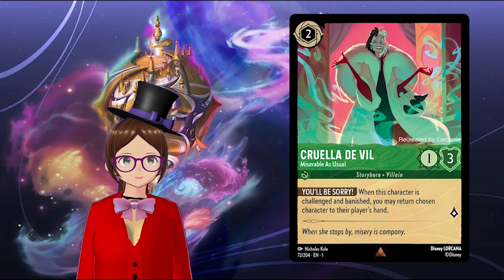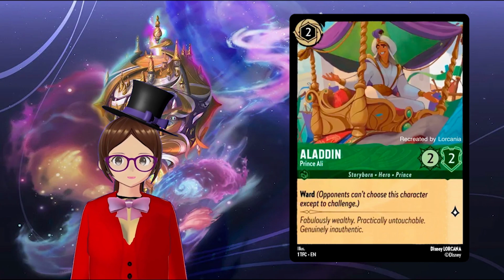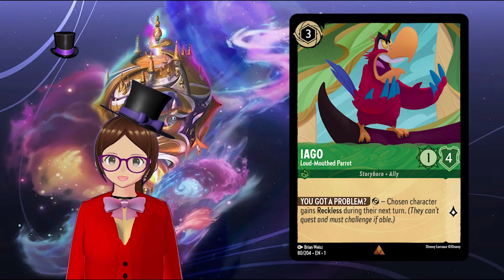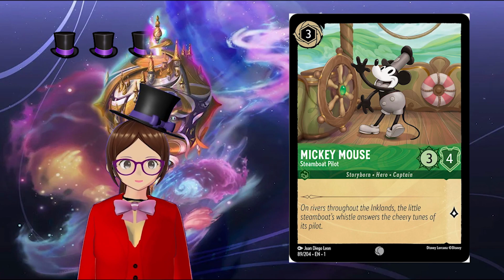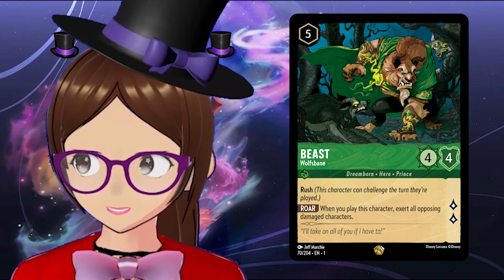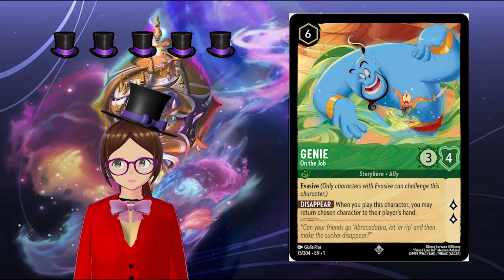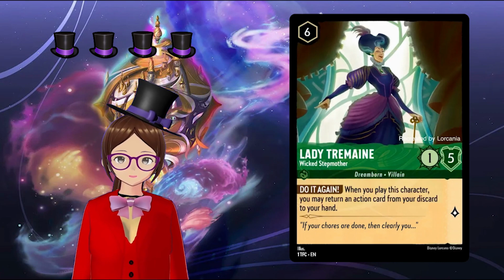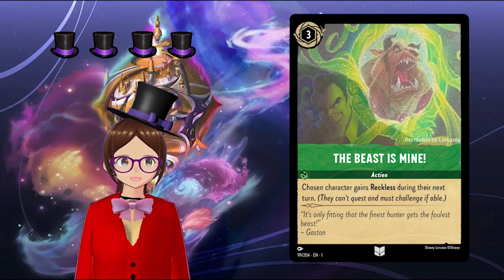lorcana The First Chapter Catch Up Review! Part 3:Emerald!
Hello there, Darlings and Deviants! My name is Lucy and I'm just a little Loony! Today, we're reviewing the cards that I haven't reviewed yet from the Emerald ink color for the first set of the game, The First Chapter, in order to catch up before the set releases! Some of my favorite cards so far are in this one, I can't wait to show them off to you!